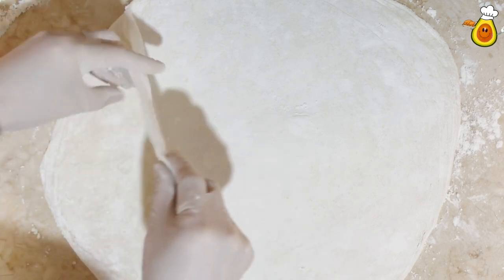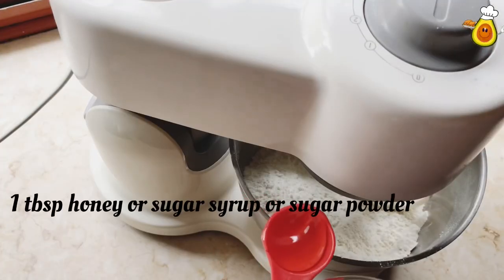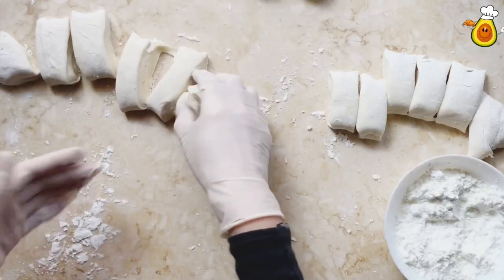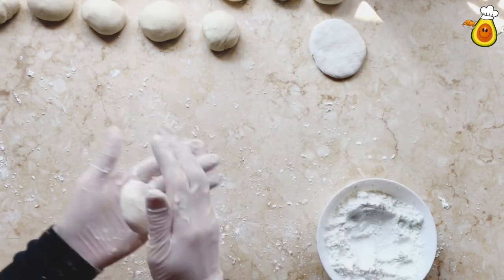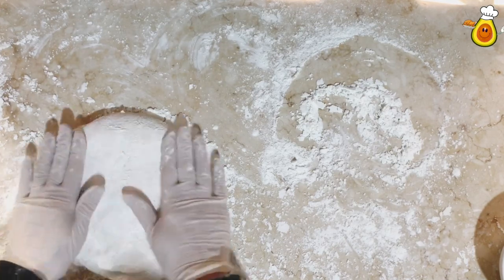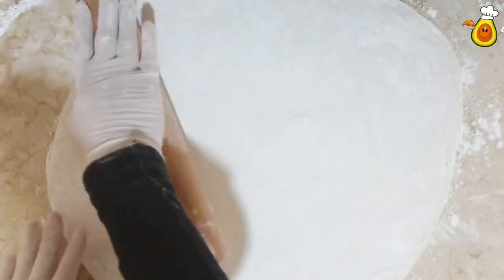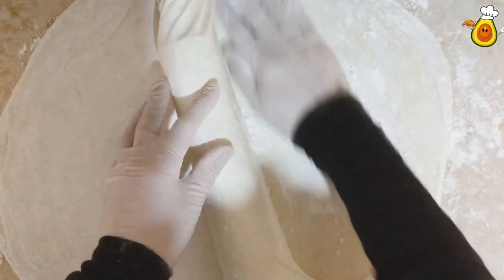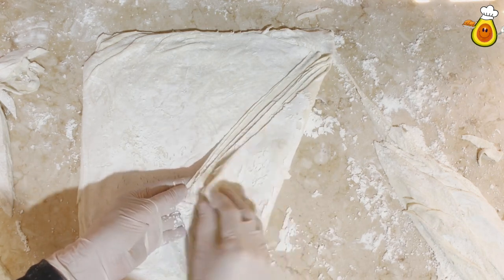How to make filo pastry ( English version)